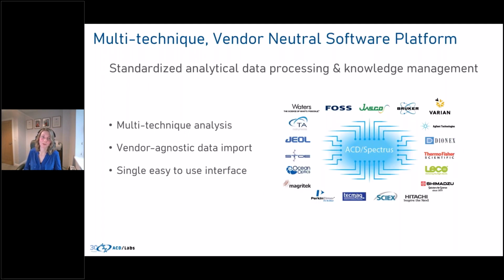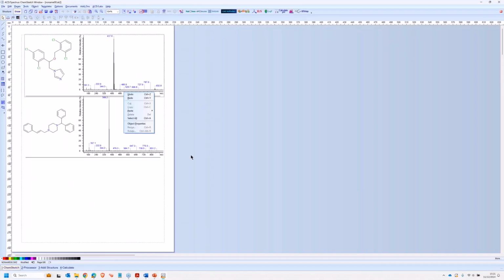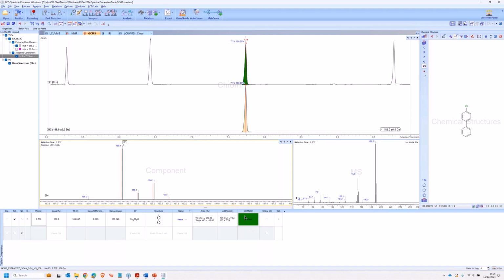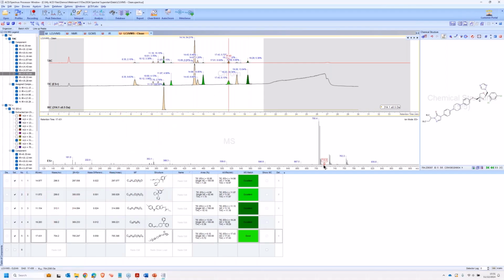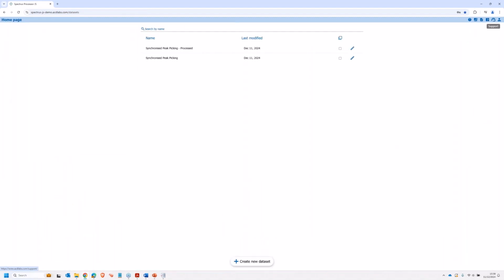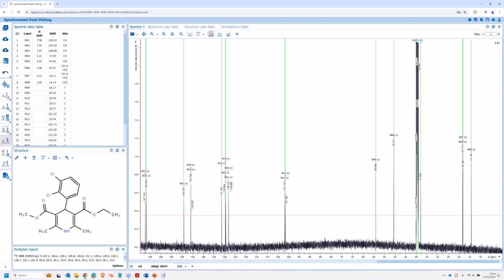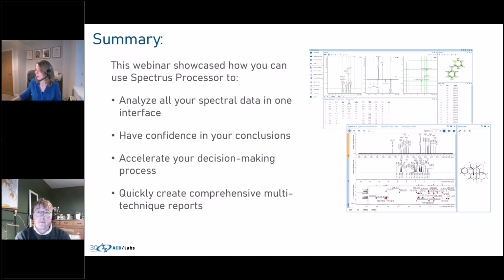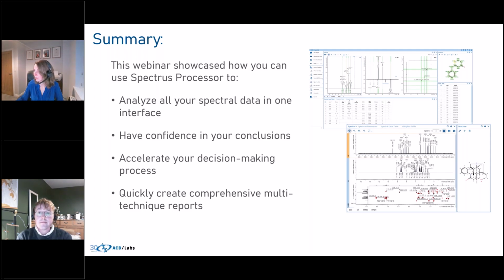How To Be a Spectral Superstar - Structure Verification Made Easy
If your primary goal in analyzing NMR, LC/MS, or other types of analytical data is to answer questions such as “Did I make what I think I made?” or “How clean is my product?” then this webinar is for you!

You might often find yourself using various analytical techniques to confirm, identify, and characterize chemical structures, requiring you to move from one piece of software or computer to another, perhaps even printing spectra along the way. This process is not only time consuming for you and your colleagues, but it can also be a heavy training burden.

Wouldn’t it be great if you could use a single piece of software to bring together all your chemical data, no matter the analytical technique or instrument vendor?

The Spectrus® Platform allows you to view, process, interpret, and report data from all major vendor formats, regardless of the analytical technique used, such as NMR, chromatography, MS, IR, Raman, and more.

After this webinar you will be able to:
- Consolidate your analytical data in one place
- Quickly process and interpret your results
- Verify your structures with confidence
- Report your data with ease

Join us to learn how you can become a Spectral Superstar, and improve your decision-making process with more efficient analysis of your chemical data!